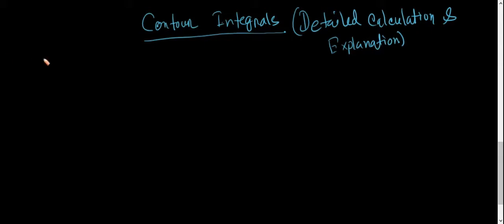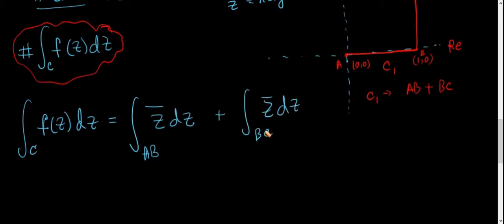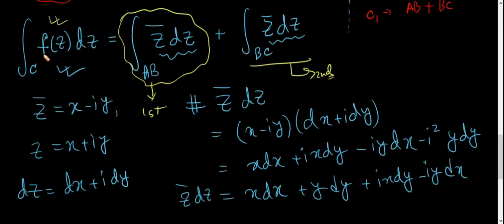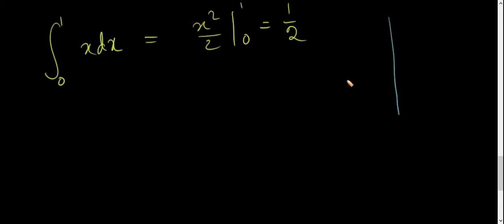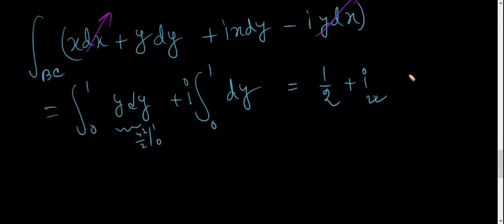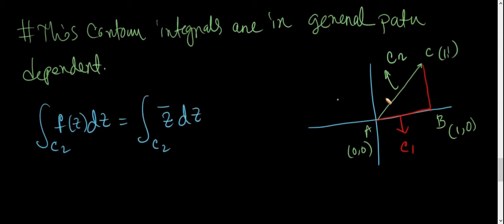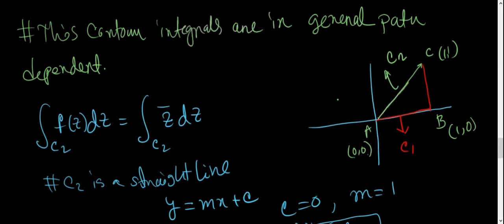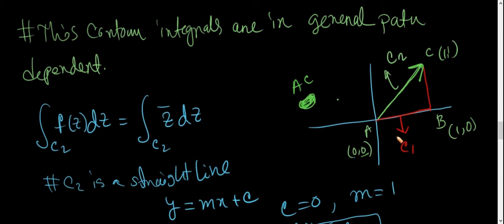Contour Integrals Examples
Here we talk more about contour integrals and show more examples.